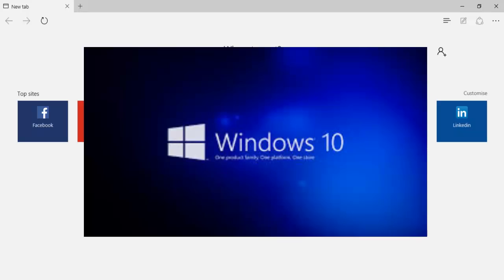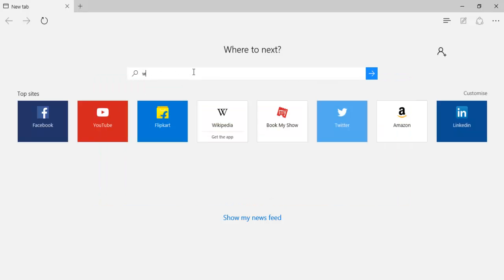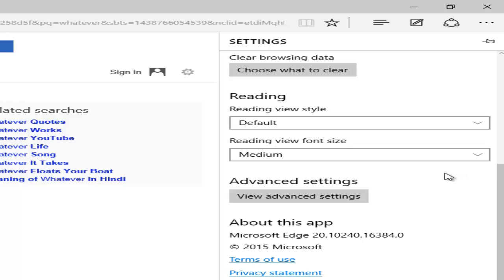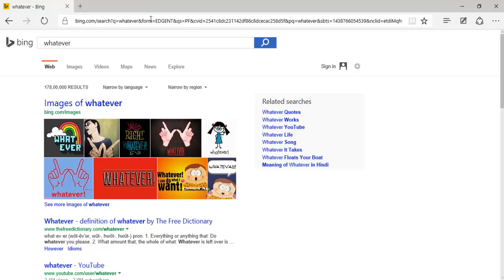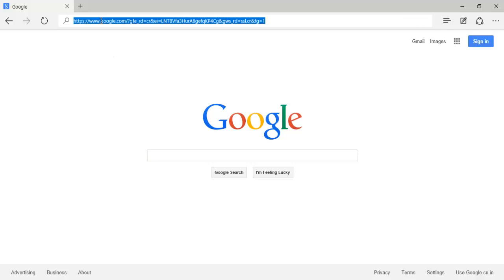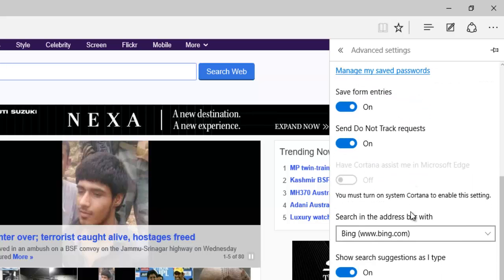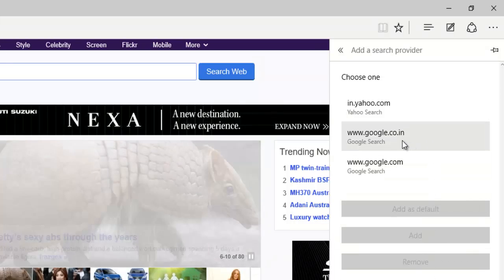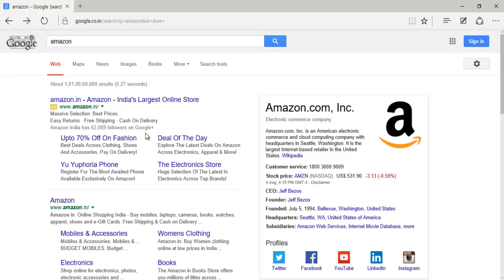Microsoft Edge: How to set Default Search Engine (other than BING) [WITH SUBTITLES]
This tutorial is about HOW to set search engines as default search engine (other than Microsoft's BING) in MICROSOFT EDGE BROWSER in WINDOWS 10